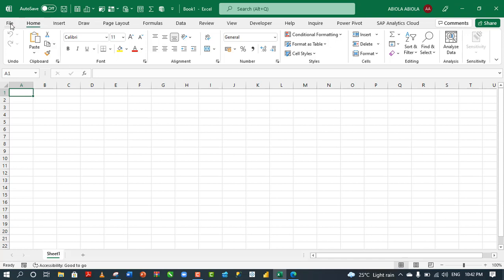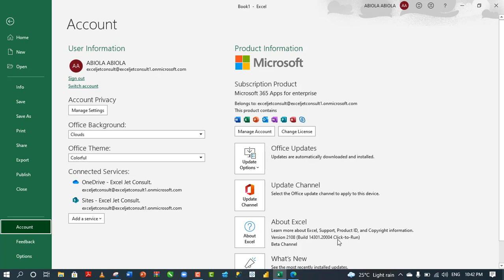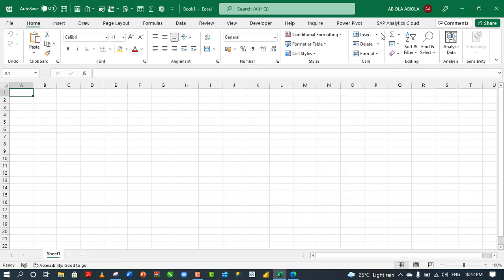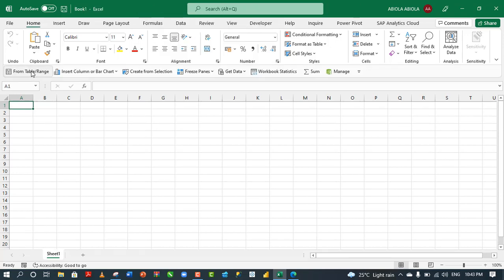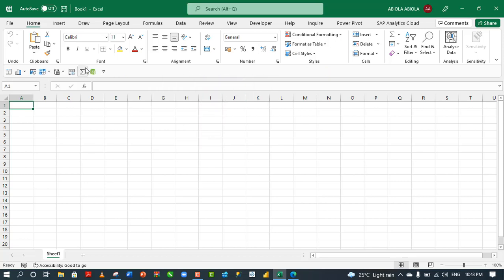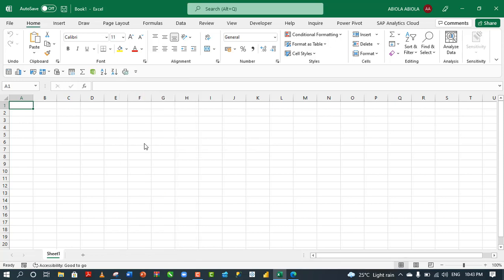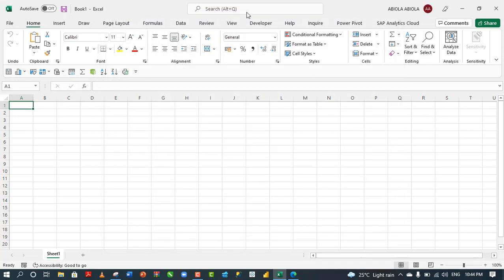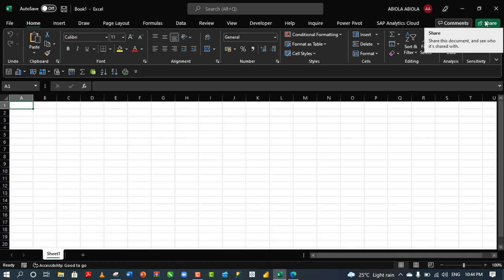New Excel Look (What You Need To Know)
In this short Excel video, we can see the brand new Excel appearance and we walked through the UI and what to watch out for.